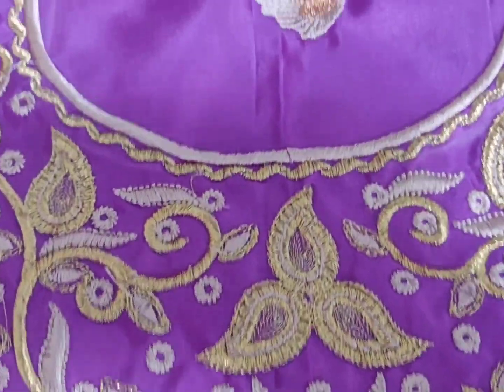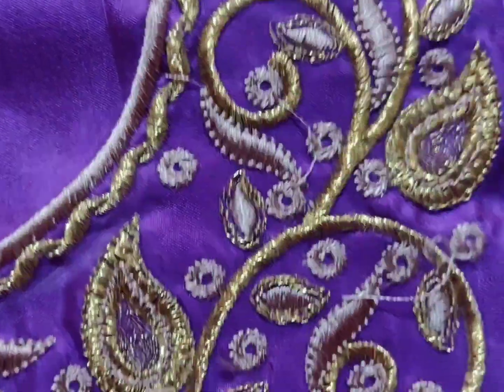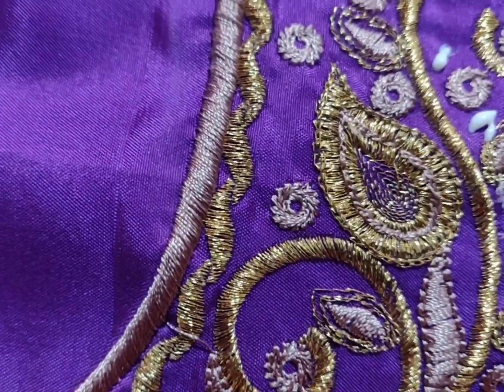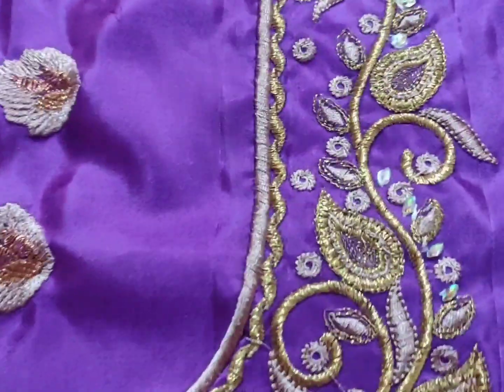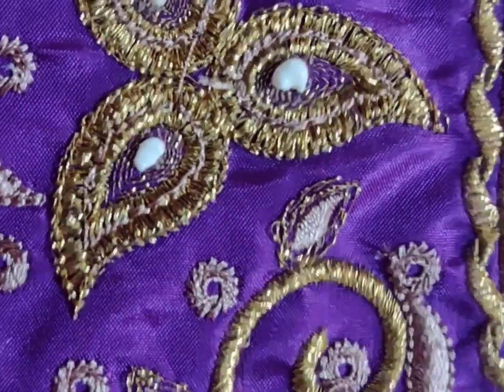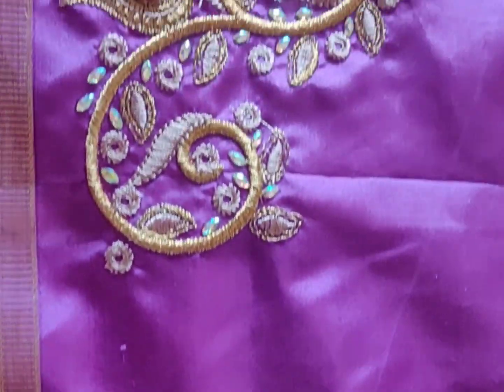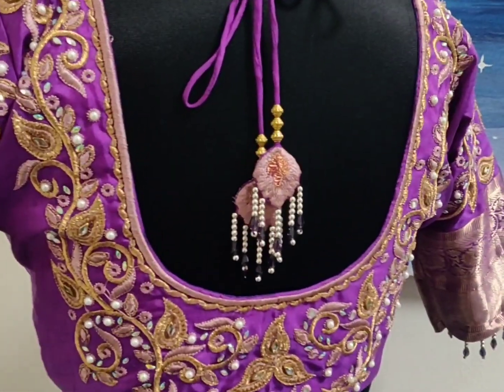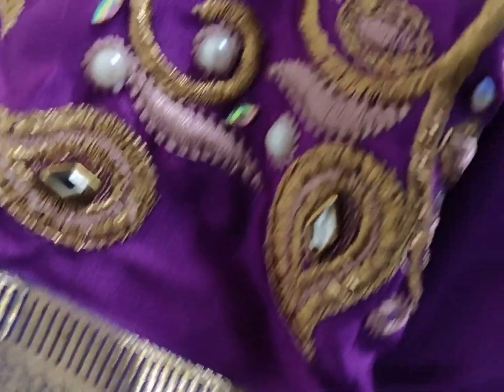Kundan fixing to embroidery blouse//kannada//ಕಸೂತಿ ಕುಪ್ಪಸಕ್ಕೆ ಕುಂದನ್ ಫಿಕ್ಸಿಂಗ್//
hi friends,